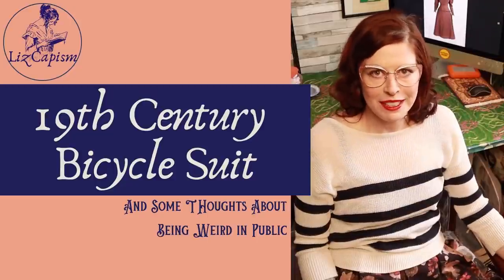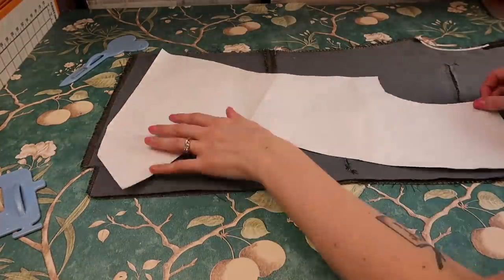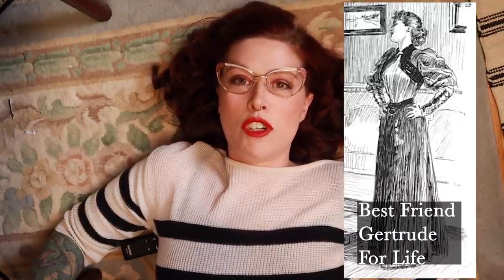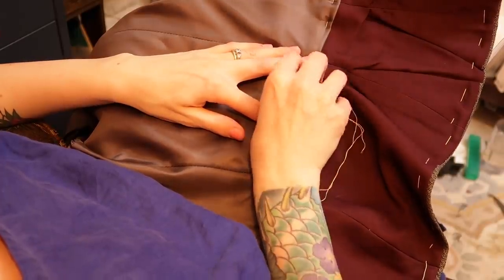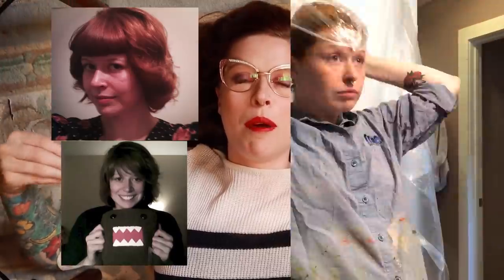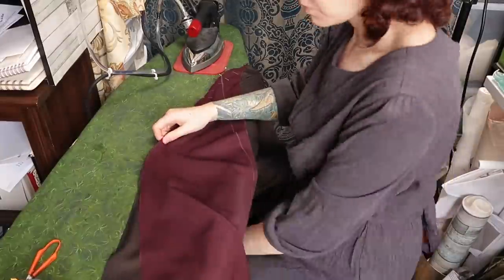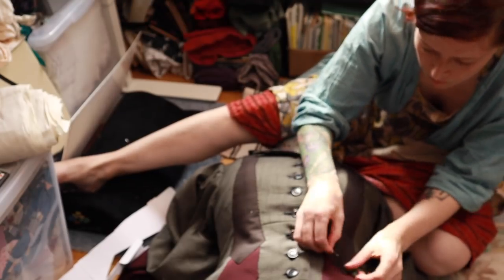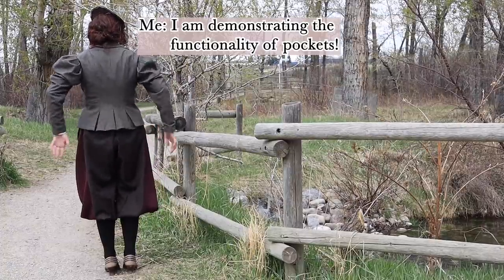Turning a Suit into a Cycling Suit! | Victorian Thrift Flip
Is it possible to make a 19th Century Cycling Suit out of a modern mens suit? Why, yes! Let’s have fun with a little thrift flip!

Also, big thank you to Archie, my spouse and camera #2 on this adventure.

This was such an interesting and strange project and I'm so happy that I have finally got this project done. The Victorian Bicycle Suit has been on my list of Historical Costuming projects for such a long time. Hope you enjoy!

I am not paid for this referral, but if you sign up using the link I will receive a credit on my account in thanks.
Relevant Links:

Bicycle Suit Jacket Pattern:

Any other media used provided by: Wikimedia Commons
Thumbnail and intro/outro cards created using Canva Pro.
Equipment:
Camera: Canon G7X Mark II and E050 Mark II
Microphone: Rode Shotgun Mic
Edited with Adobe Creative Suitethrift flip